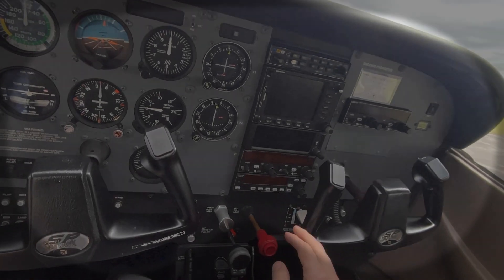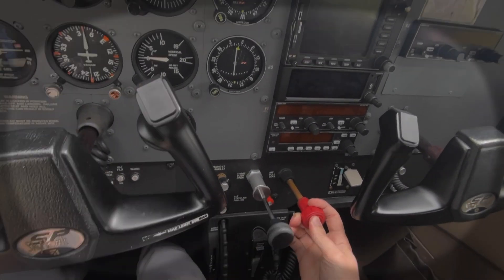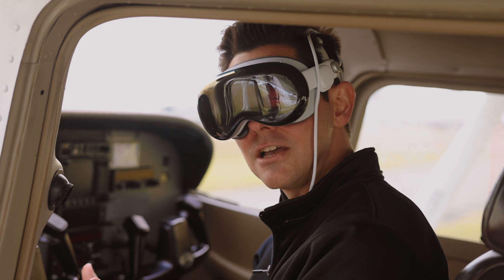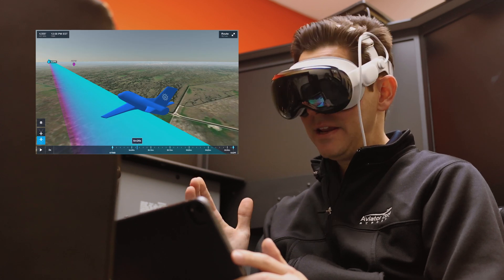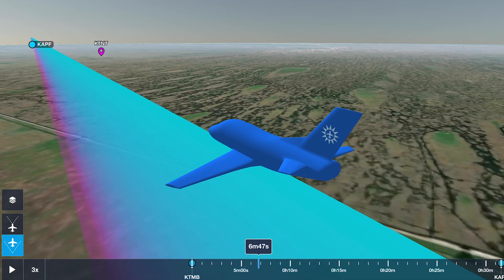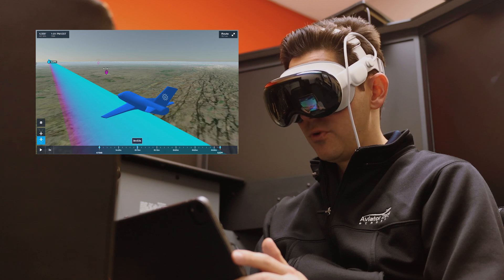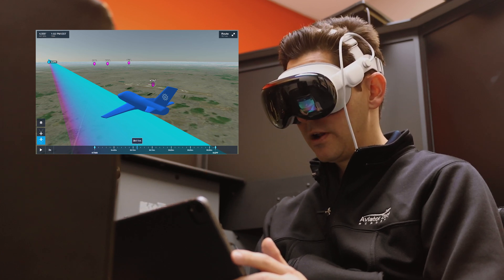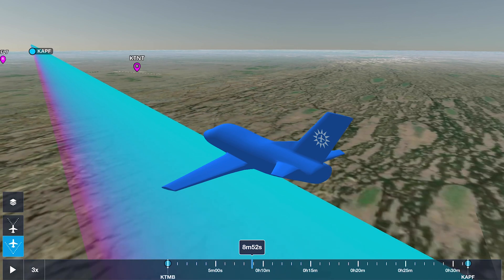Flight Training Apps for Apple Vision Pro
Welcome back! Explore how the Apple Vision Pro transforms flight training, making pre-flight checks and procedures intuitive and efficient. From virtual checkpoints to dissecting airplane parts, discover the innovative possibilities. Share your thoughts on the future of this technology in the comments below.